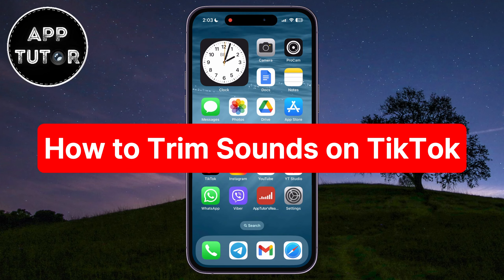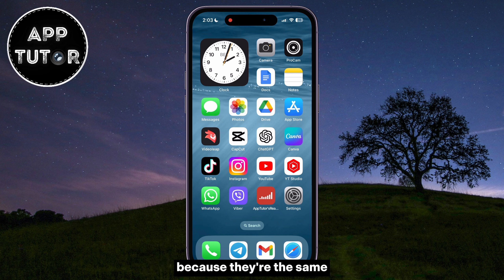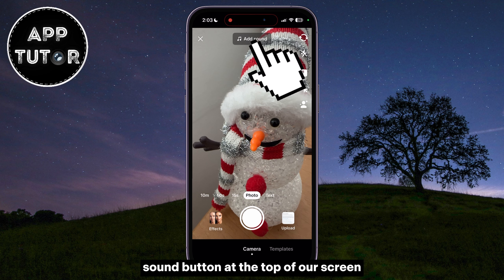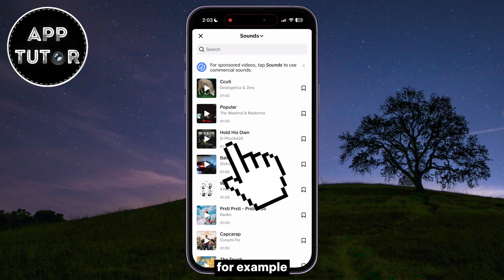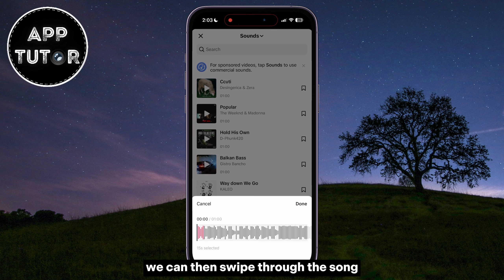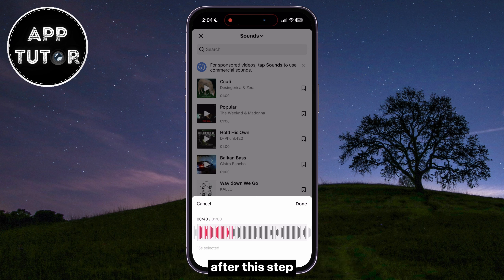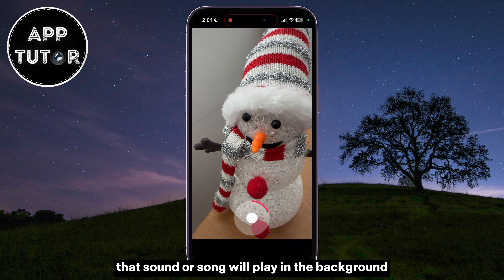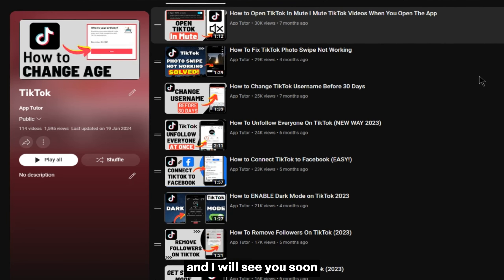How To Trim Sounds On TikTok! (2024)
In this video, we'll show you the latest and most effective methods for seamlessly trimming and customizing audio clips to perfectly sync with your content.